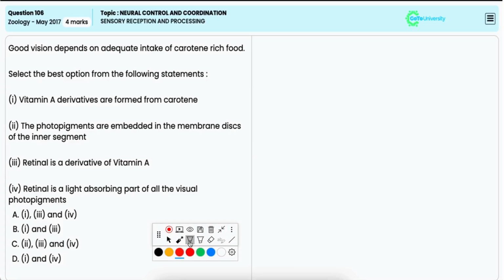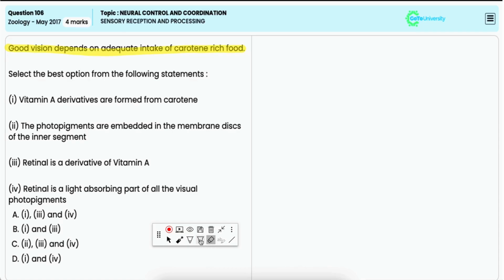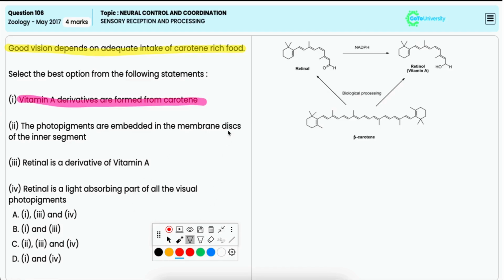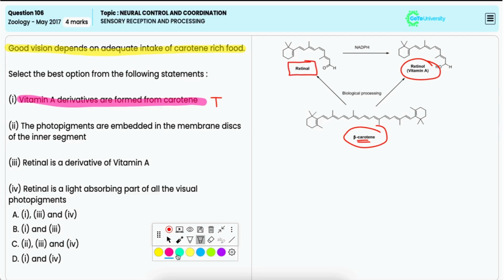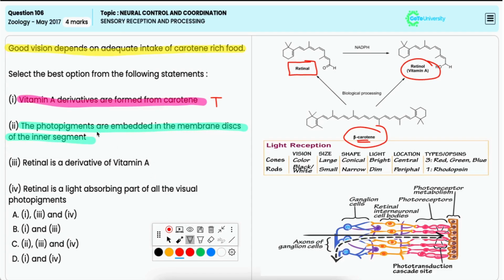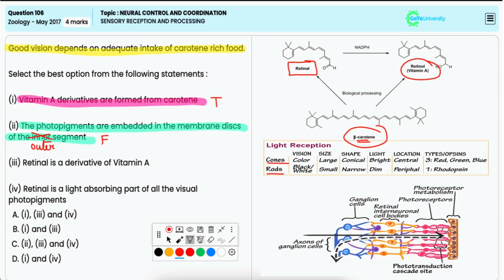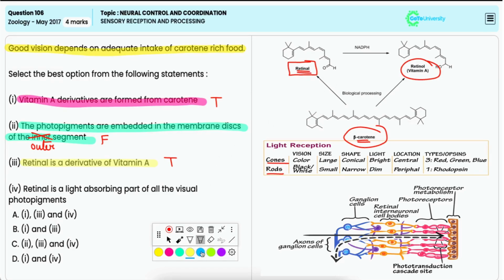Sensory Reception and Processing in NEET Zoology Q106 May 2017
Topic Name: [NEURAL CONTROL AND COORDINATION] | [SENSORY RECEPTION AND PROCESSING] | [Practice Test]